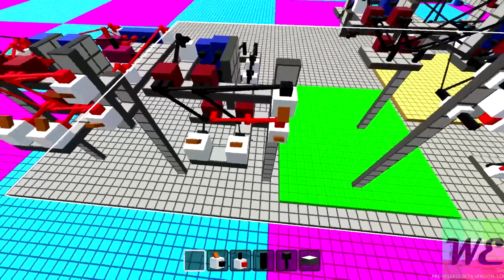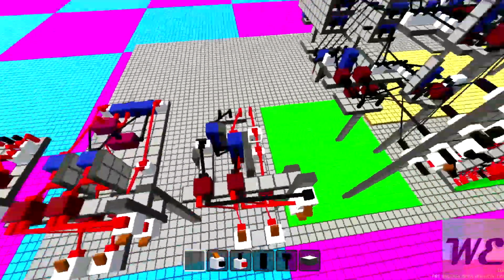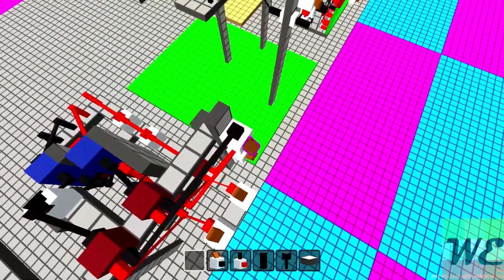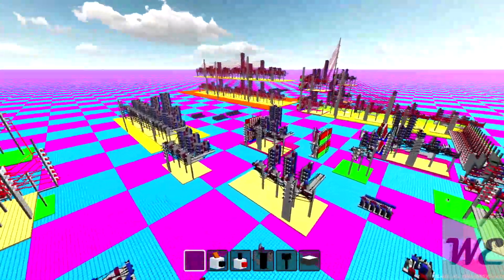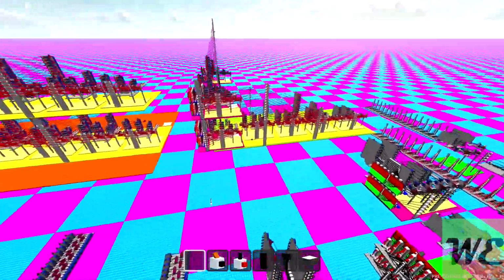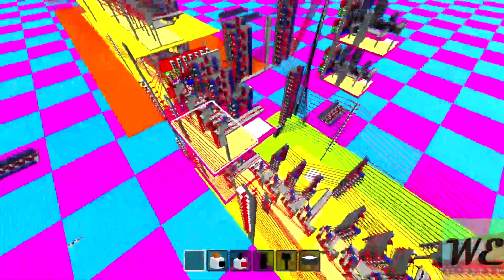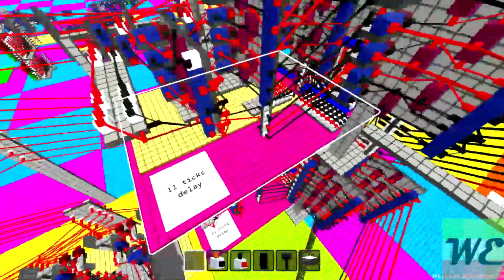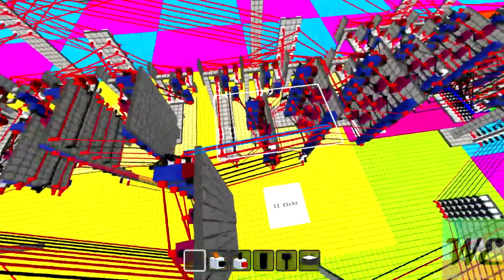Logic World Stream Recap: Multiplier and Squarer Circuits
So if you didn't want to watch the entire stream this basically shows most of the base hardware that will be used to render mandelbrot in Logic World. The upcoming live streams will continue to focus on achieving this goal!

1920x1080p @ 60FPS